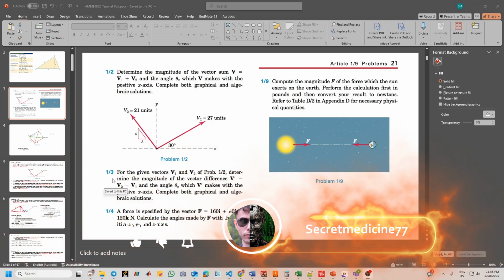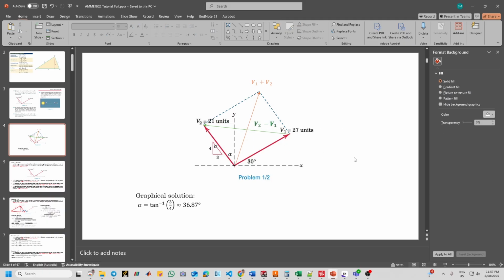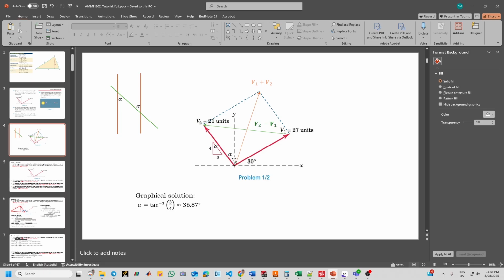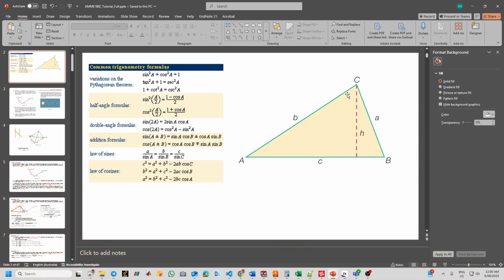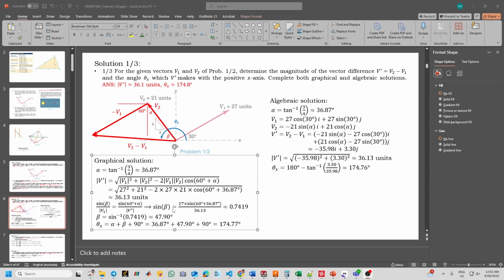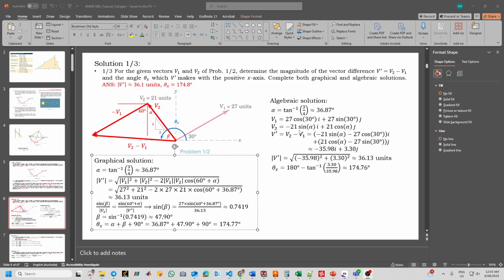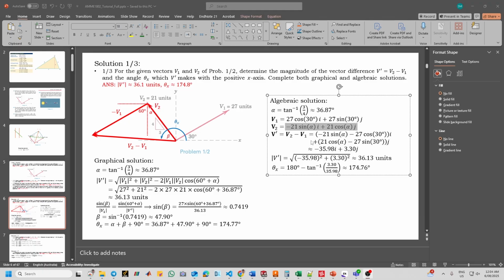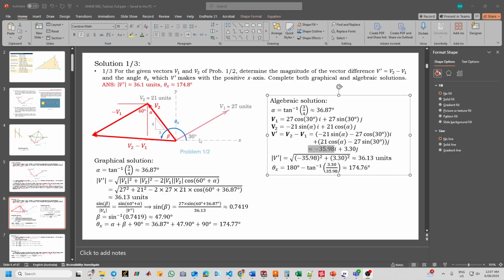Engineering Mechanics Chapter 1 - Question 3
Thanks to Dr. Qingyun Wang for the help in ppt file